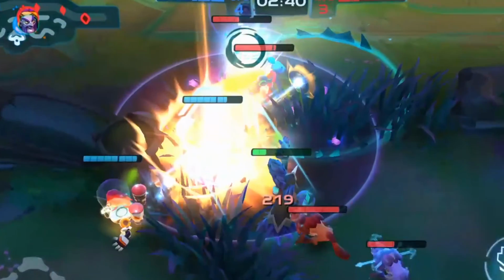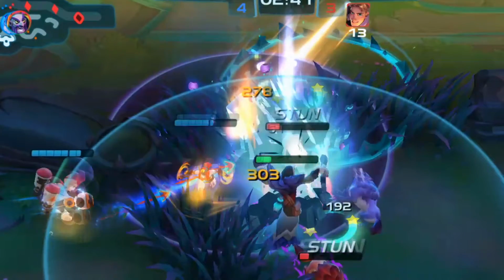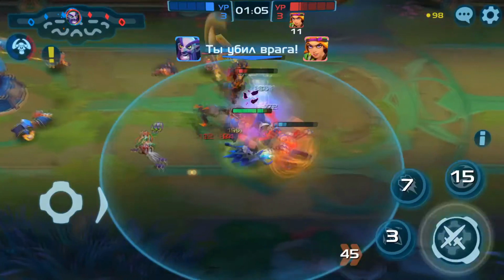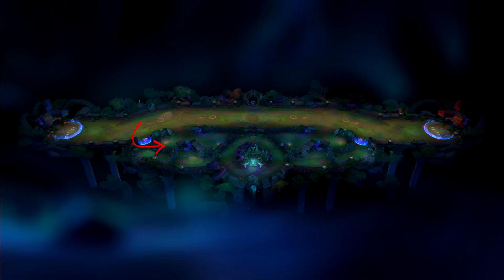Planet of Heroes - Iffir - Guide - [ENG]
Follow us - Planet of Heroes Base everywhere!
Latest news, leaks, contests, guides, gameplays and much more